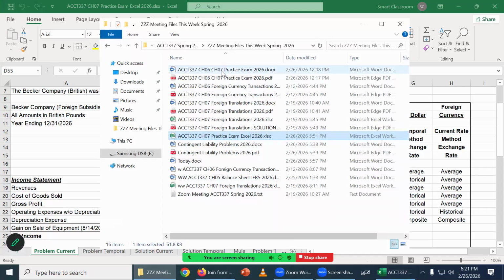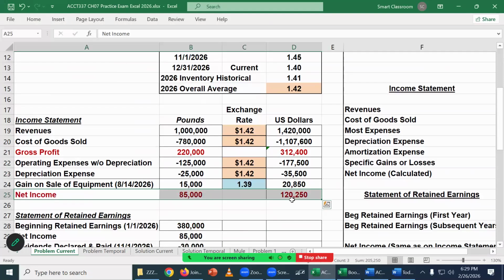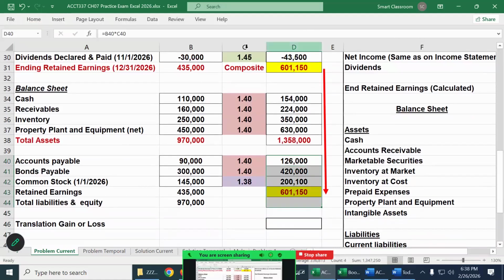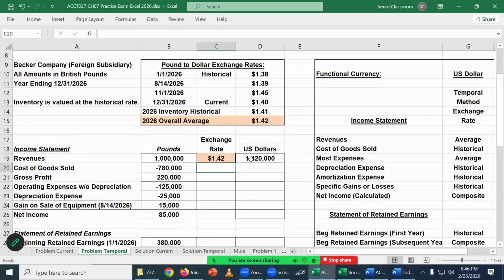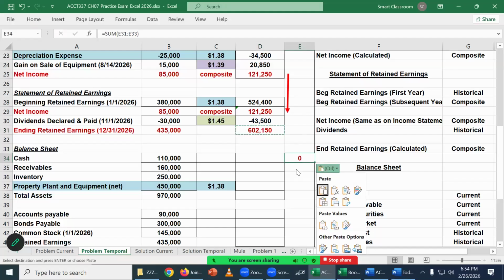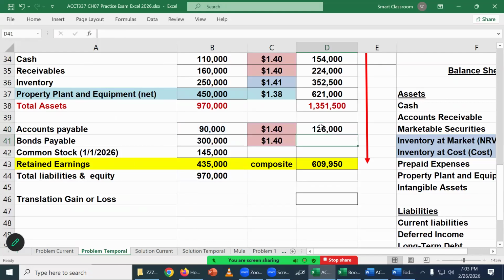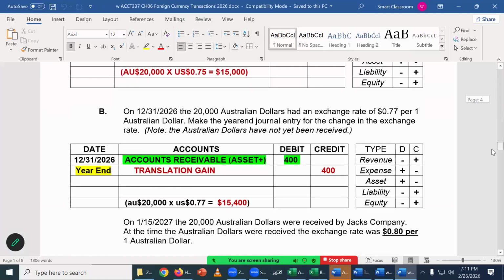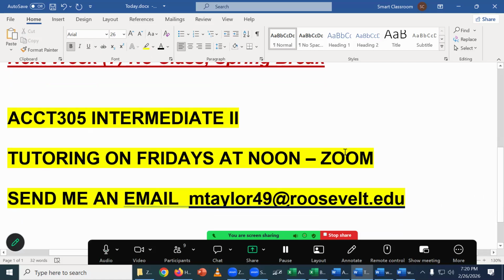Week 6 ACCT337 CH06 CH07 Practice Exam Spring 2026